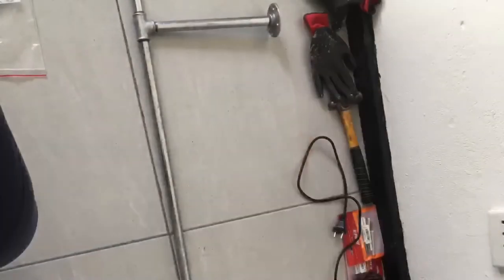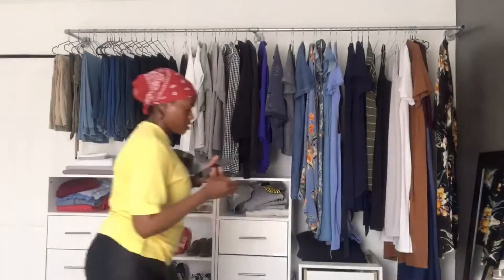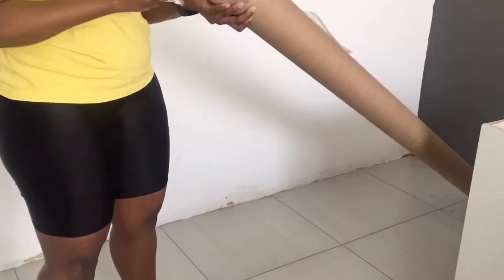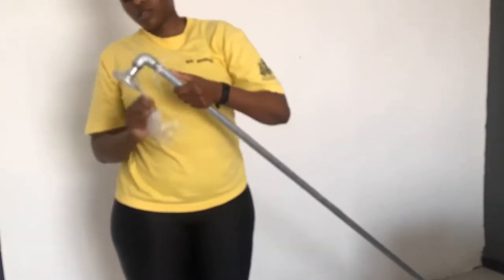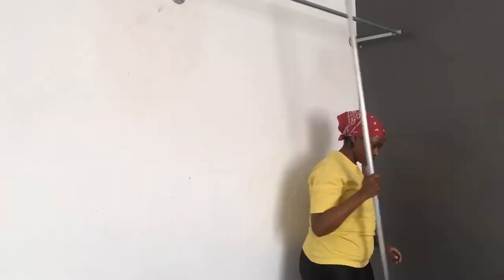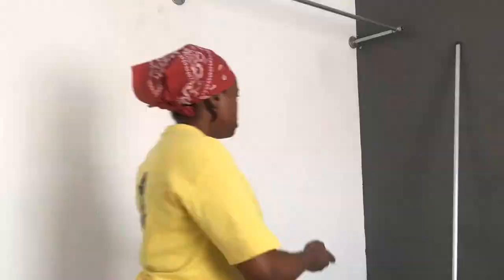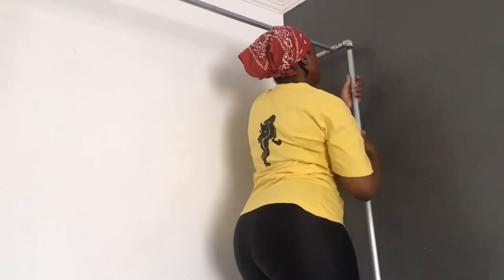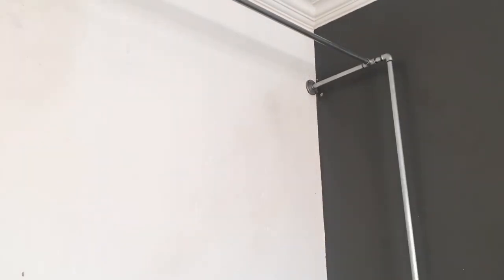• DIY with Malebz • Clothes hanging bar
Welcome back

What I got:
- Tee Galv x2-15mm
- Elbow Galv x1-15mm
- Flange x4- 15mm
- Standard pipe x2- 15x1200mm
- Standard pipe x3- 15x300mm

Corded impact drill with drill bit
Anchor screws x12
Screwdriver
Measuring tape